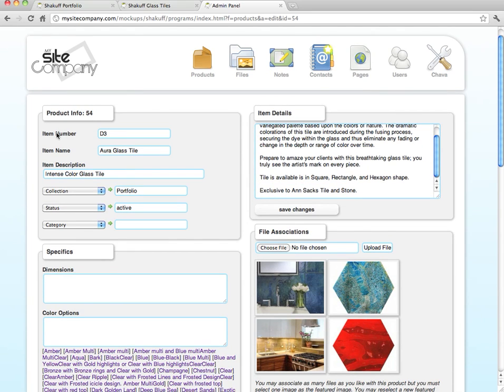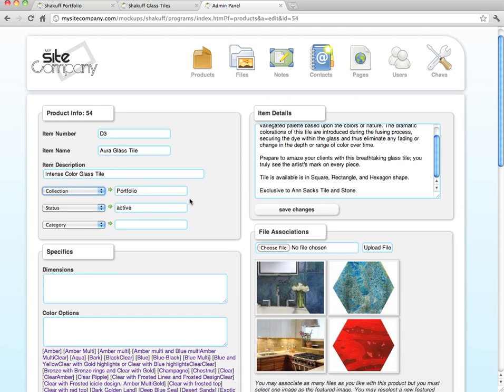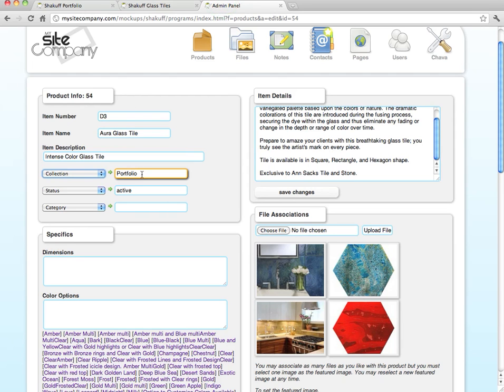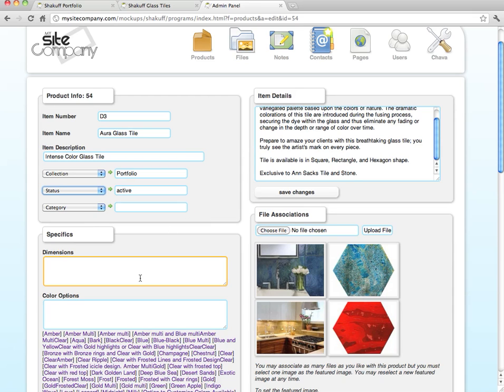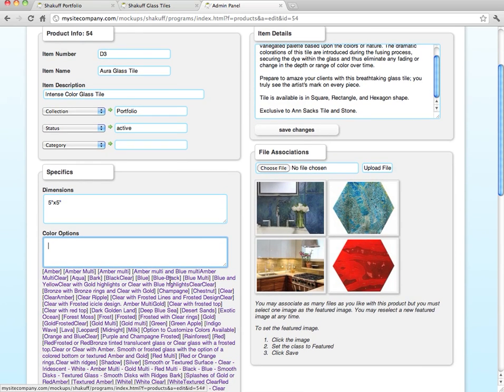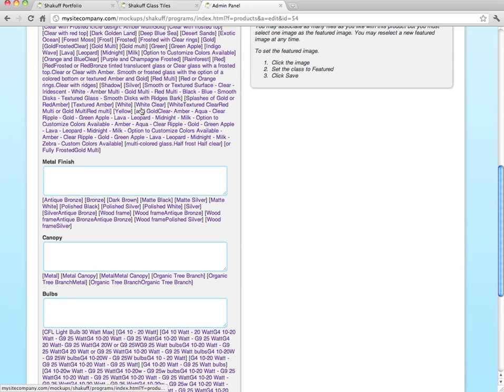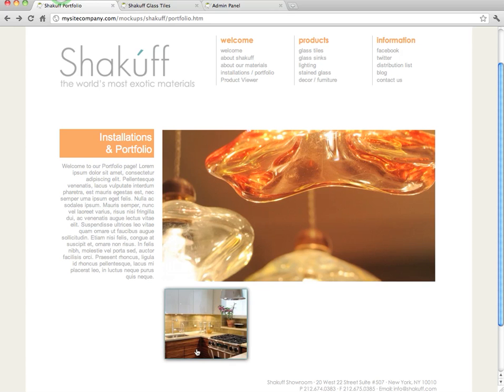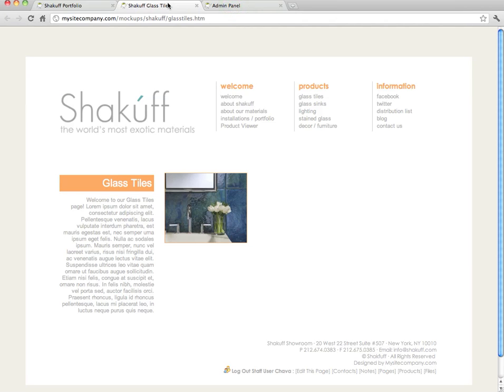Marshall & Light Tutorial #10: What The Fields On Your Product Page Mean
This Marshall & Light tutorial explains what the fields mean on your product page.

This tutorial covers:
- an overview of all fields on the product page
- instruction on how to properly list options for the product (by using commas)
- a closer look at the "collection" field and how it determines what gallery a product shows up in
- changing the gallery a product shows up in on the live site by changing its specified collection